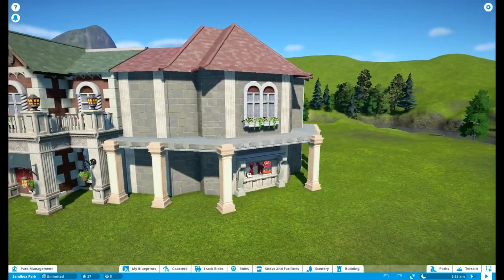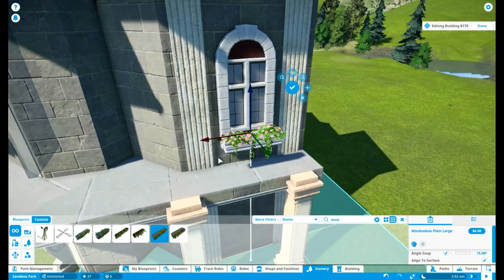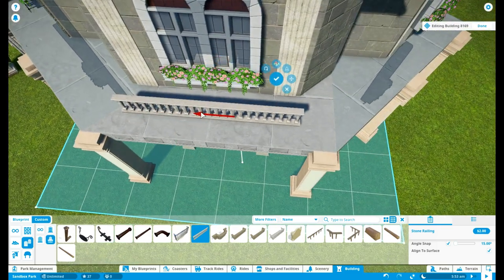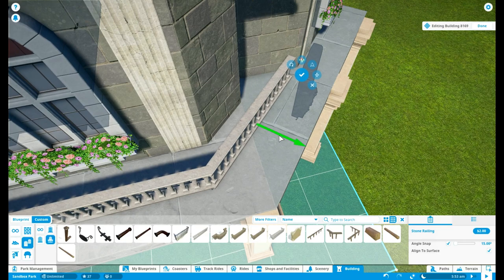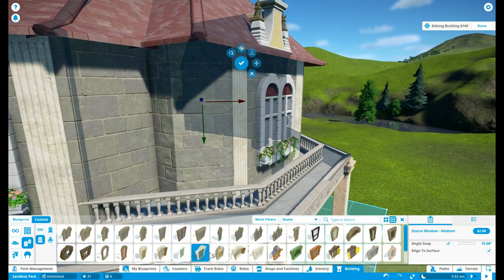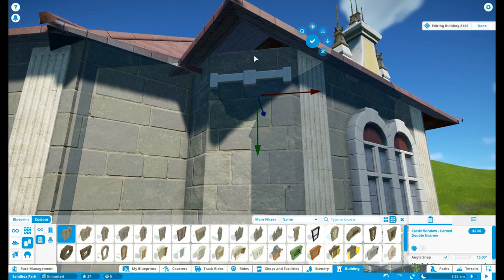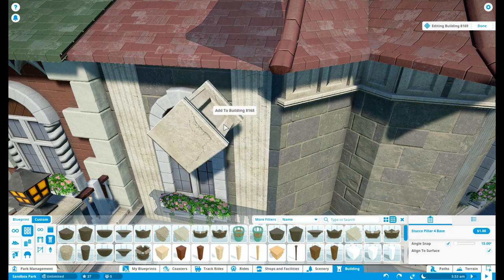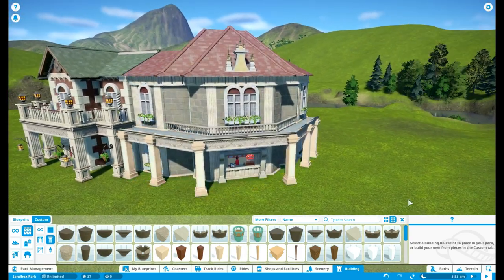How to build a Main Street Corner building | Planet Coaster Tutorial | Part 3